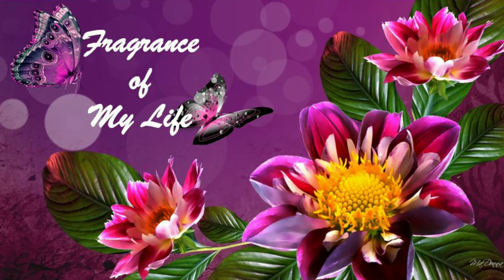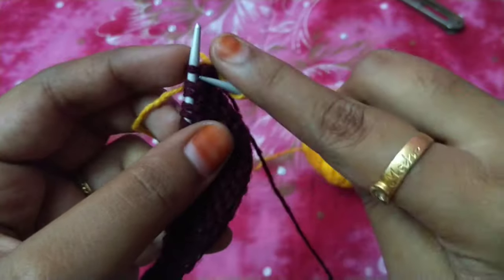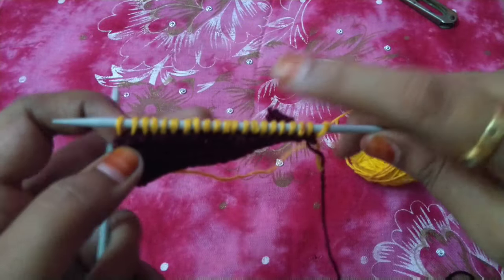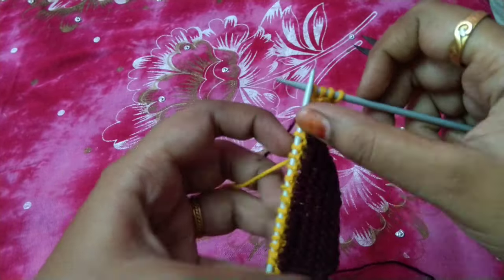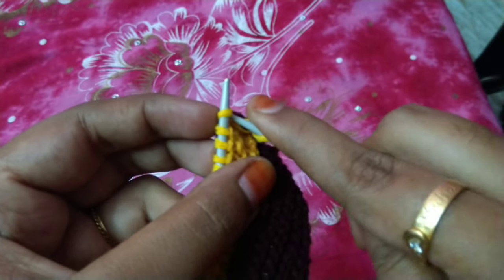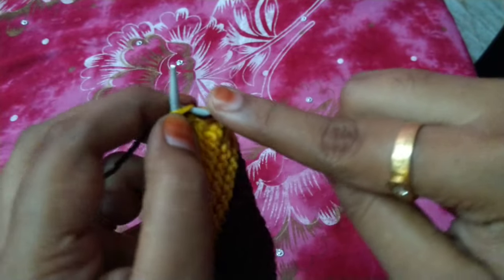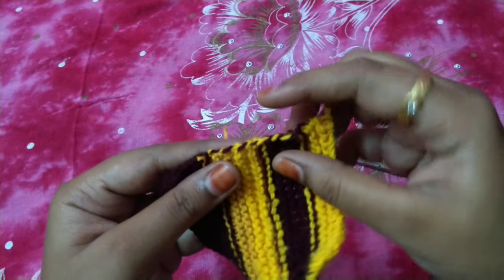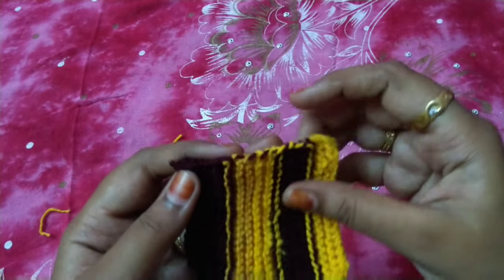HOW TO CHANGE COLORS WHEN KNITTING in tamil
In this video we are going to learn how to change colors while knitting in Tamil. If you have any doubts please leave your comments in comment section.  Happy knitting!